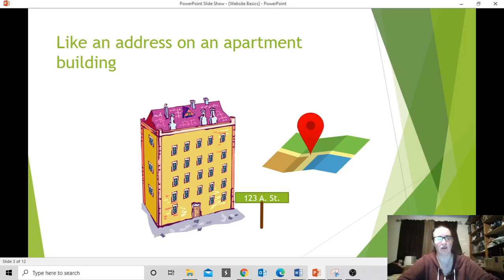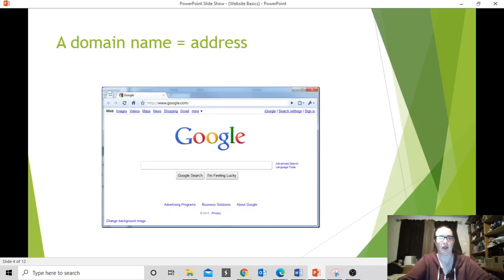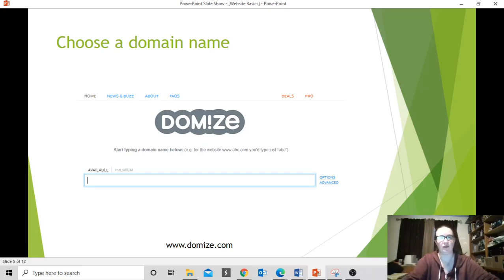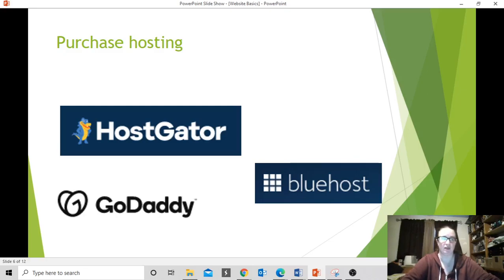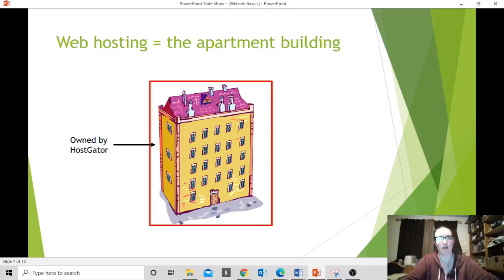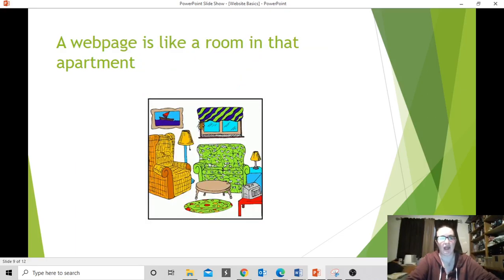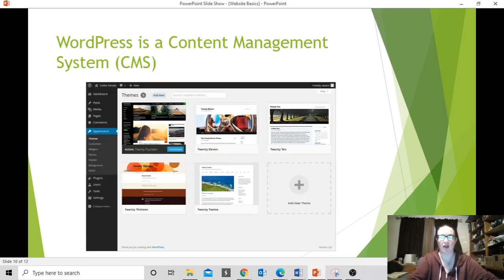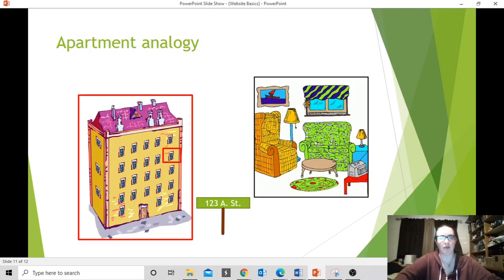COMM 111 Brennan PCC Summer 2020 Friday Mireya McDonald Informative speech